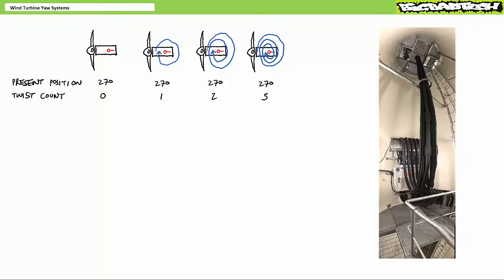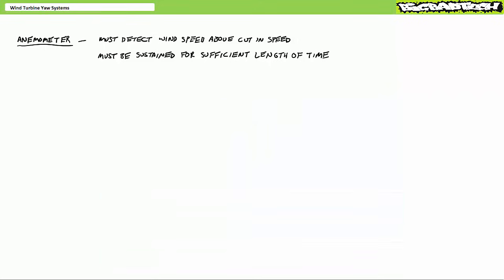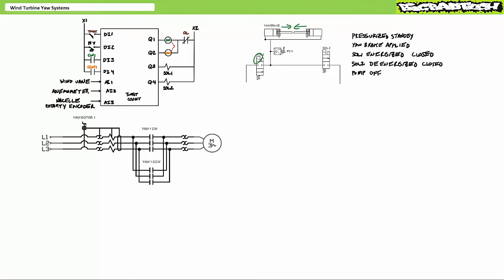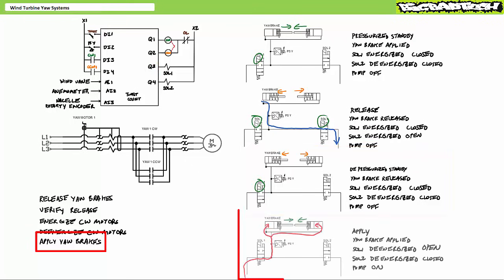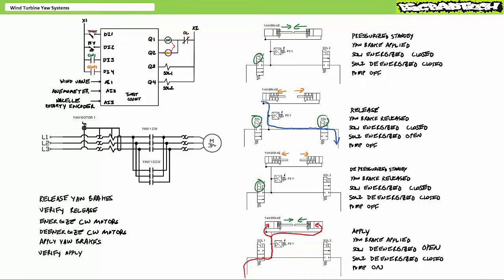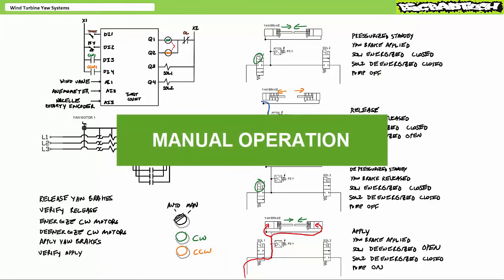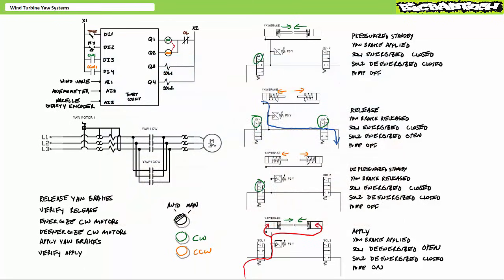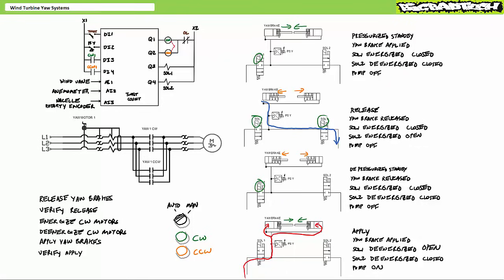Wind Turbine Yaw Systems (Part 3 of 3)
In this lesson we'll take a look at the yaw system found on modern industrial wind turbines. We'll conduct a brief review of motor theory, examine primary and pilot level electro-mechanical components commonly found in yaw systems, and quickly introduce closed loop control. Additionally we'll examine how a turbine determines in which direction to yaw and by how much, how it handles too many turns in one direction, and discuss the strength and duration of wind necessary to make a turbine yaw. Finally, we'll took a look at a simulated yaw sequence and identify checks performed during automatic yaw control that might yield a yaw error. (Part 3 of 3)